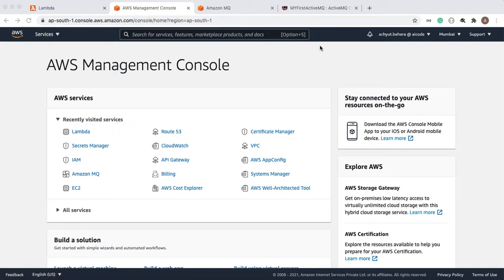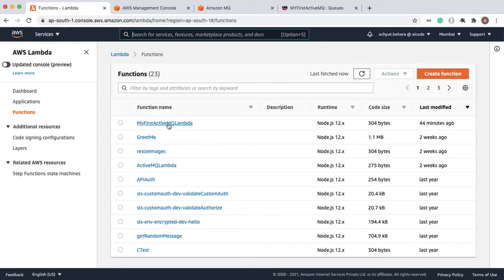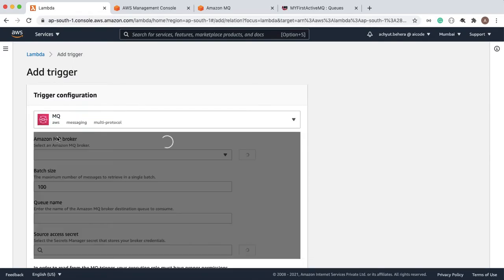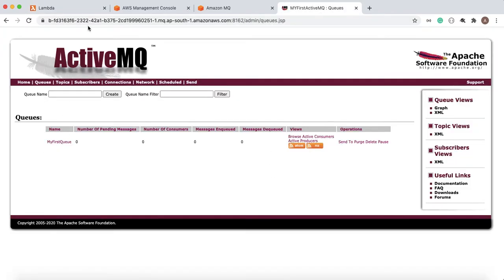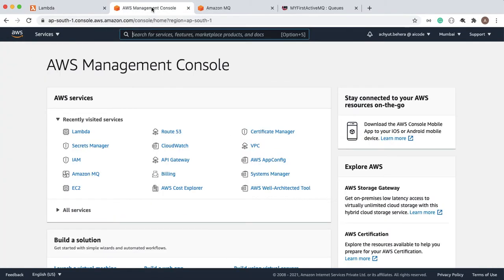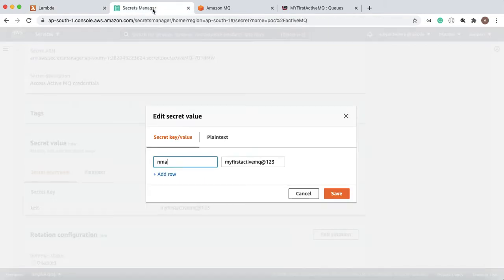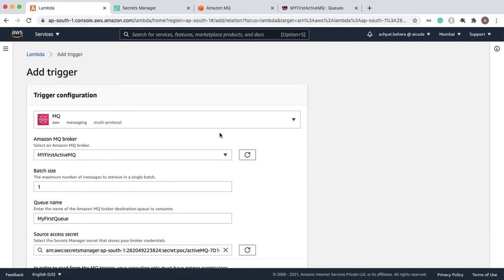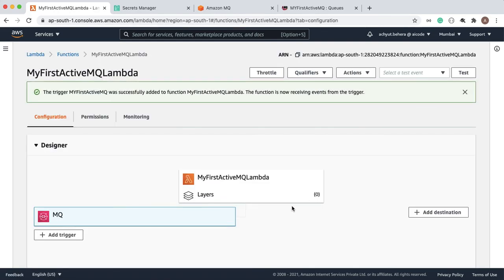AWS Lambda Trigger Setup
In this channel described a serverless architecture to connect Amazon MQ and Lambda. The message will be automatically triggered by Lambda in real-time once the message appeared on Amazon MQ queue. On this architecture, few other AWS components are involved such as AWS Secrets Manager, AWS IAM and AWS Cloud Watch. The details about the series of videos on this channel as below.
Videos-1: Architecture Overview.
Videos-2: Amazon MQ Setup
Videos-3: Amazon MQ continued.
Videos-4: AWS Lambda Setup
Videos-5: AWS Secrets Manager Setup
Videos-6: AWS Lambda Trigger Setup
Videos-7: Sending Message from Amazon MQ to Lambda.

Please pass your comments about the videos on the comment section, I will check and reply.

If you have any other requirement using Amazon MQ, Lambda or any serverless piece, do let me know, I will work and will publish the videos.